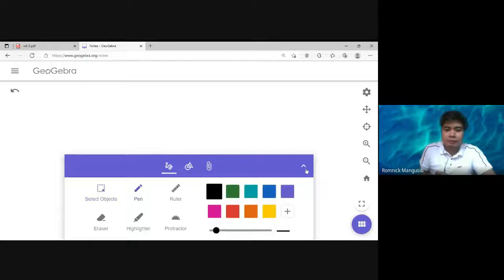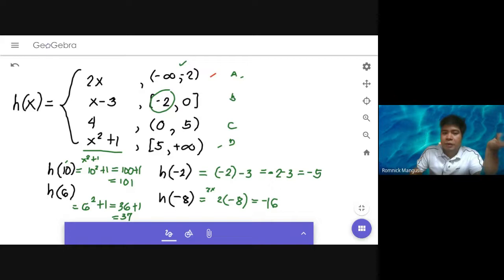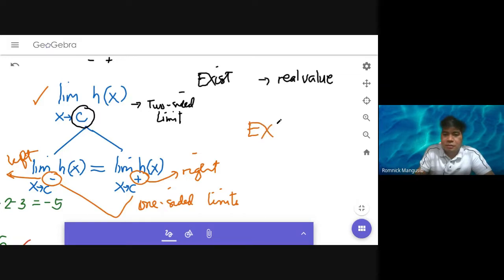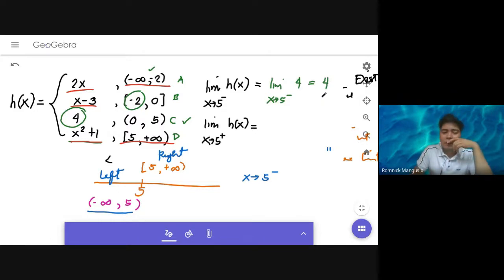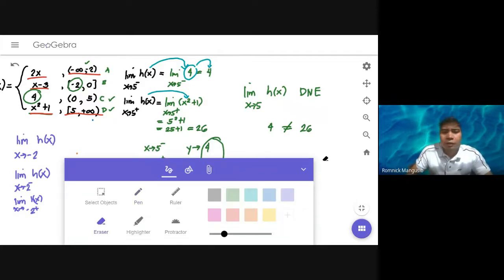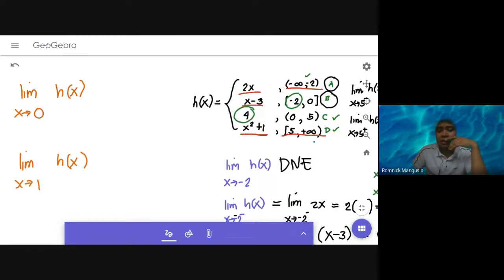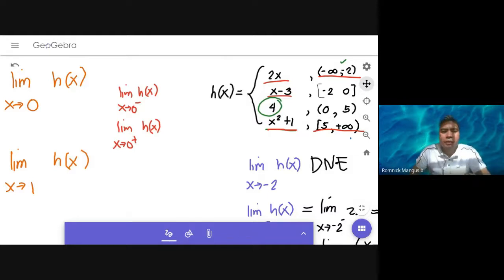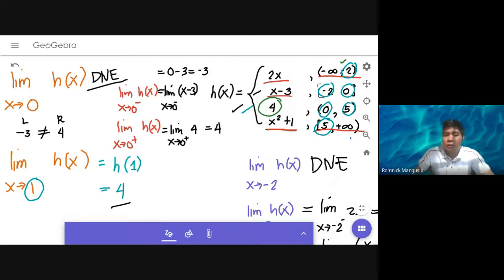Limit of Piecewise Function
This is a recorded telecon in finding the limit of piecewise function.